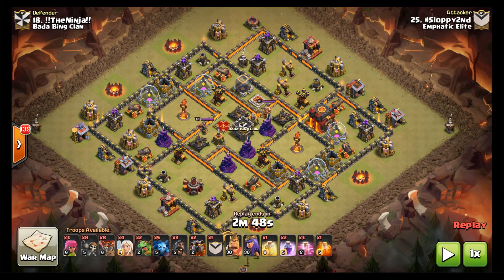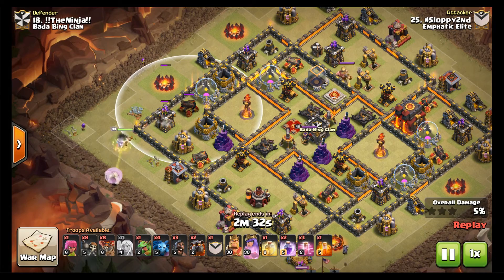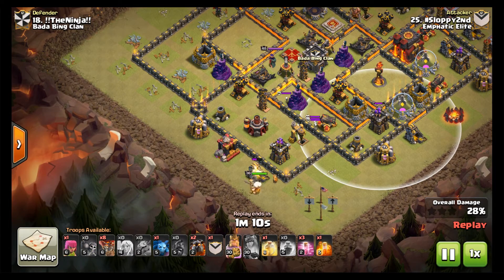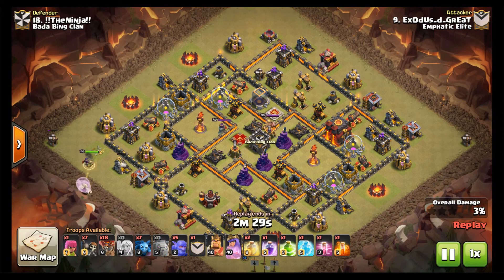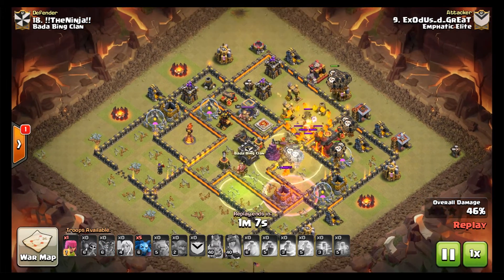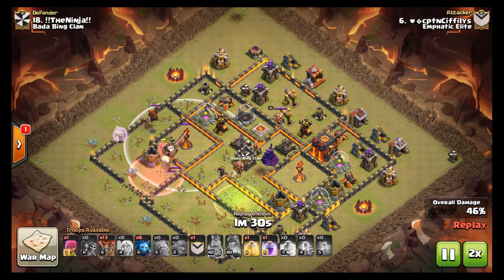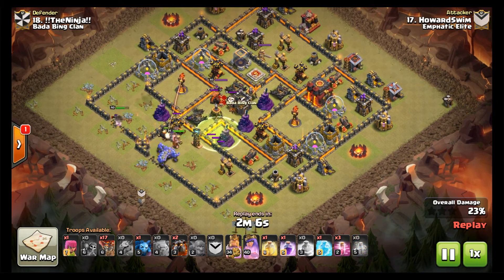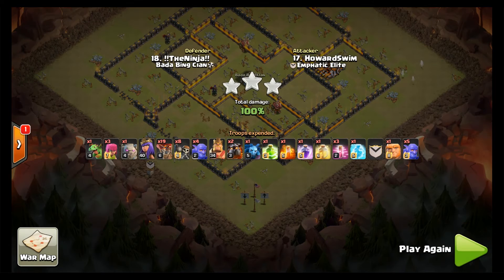TH10 Process - BBC War. First Example (Tag Team Champions)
Important to work Town Hall Tens as a team, and this video shows how teamwork can save the day. EMPHATIC ELITE & FURY ARE RECRUITING! Are you TH9 with 20/25, TH10 with 35/35 or TH11 with 40/40/20? Apply today and join the Emphatic Family!